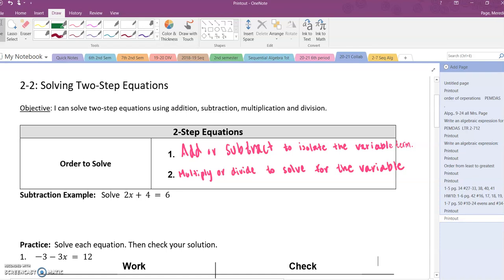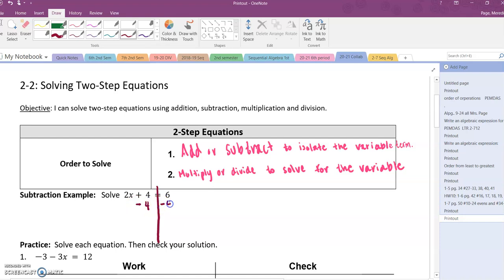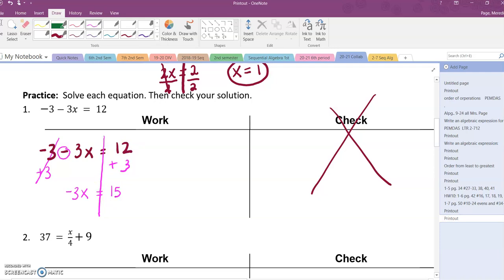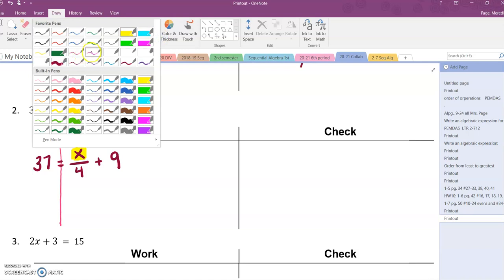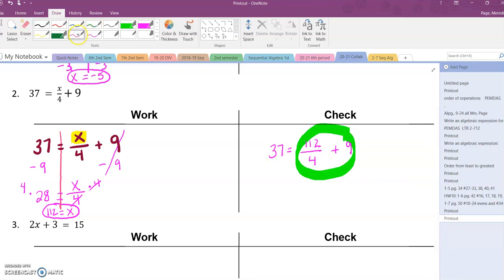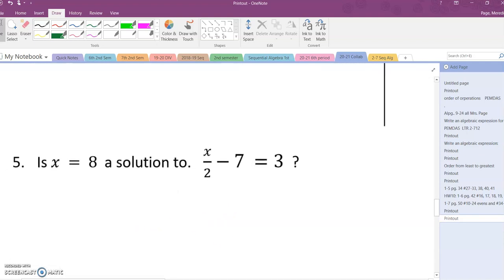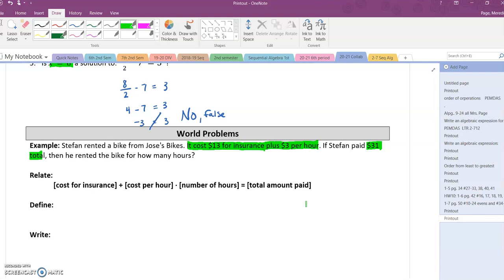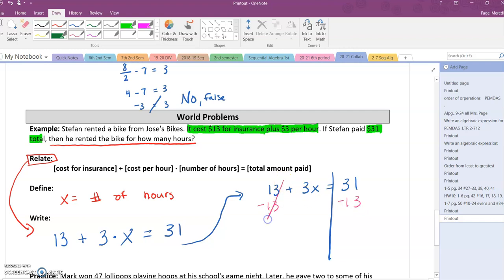2-2 2 step equations